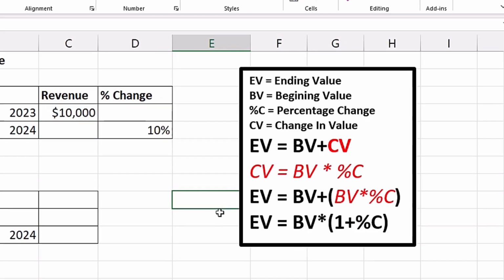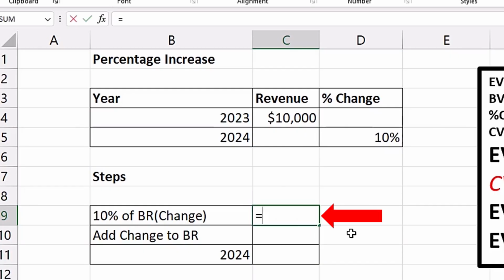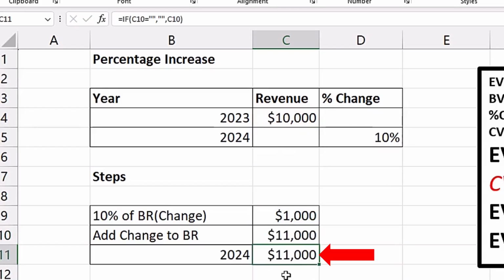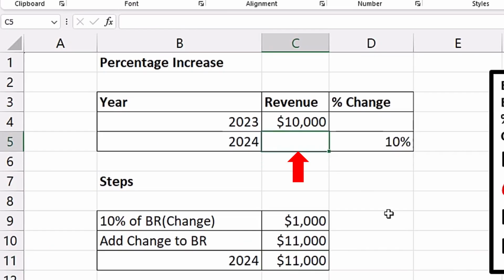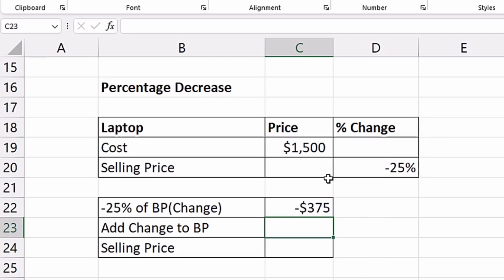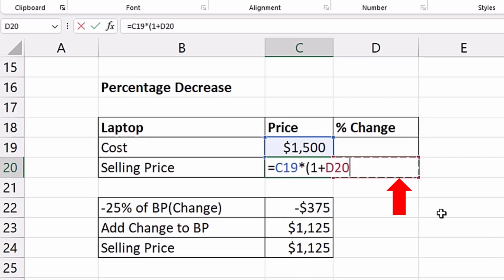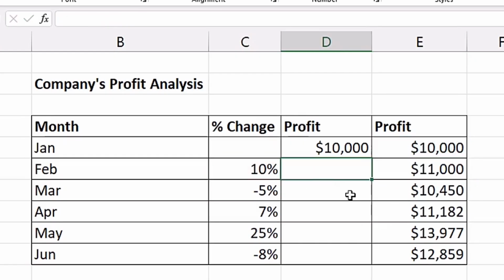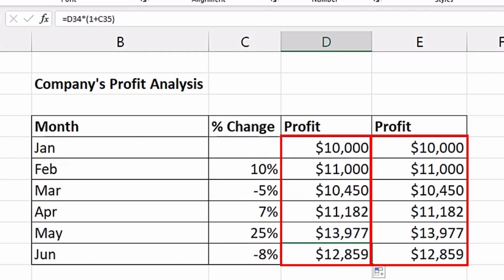Percentage Increase And Decrease In Excel Part 2 WWD 15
percentage Increase and Percentage decrease is a very common knowledge that data analyst needs to know, percentage increase and decrease are referred to as percentage change, this video takes you through a step by step ways to calculate percentage increase and percentage decrease in Excel, Always Stay Hungry For Knowledge, Keep Learning And Expand Your Knowledge